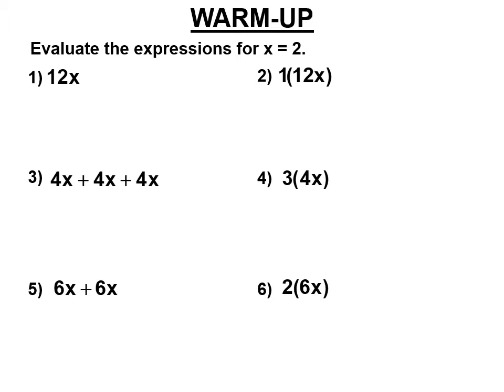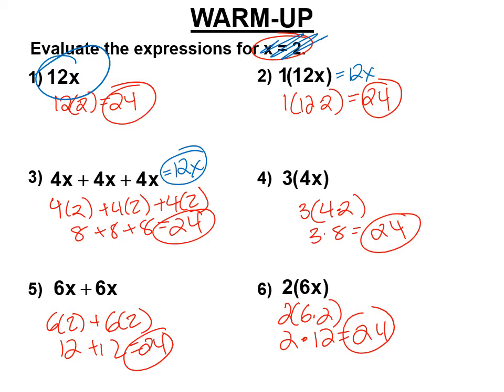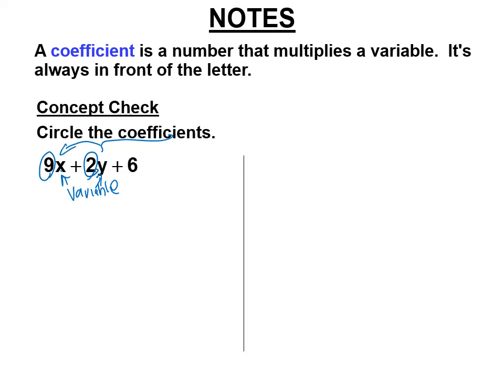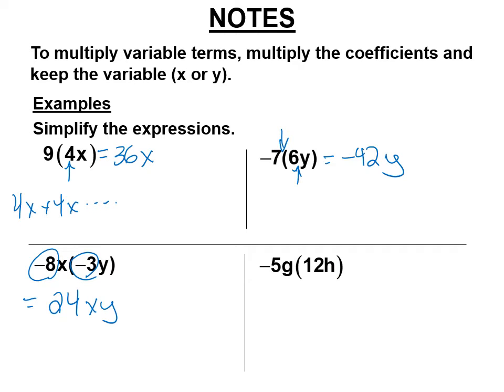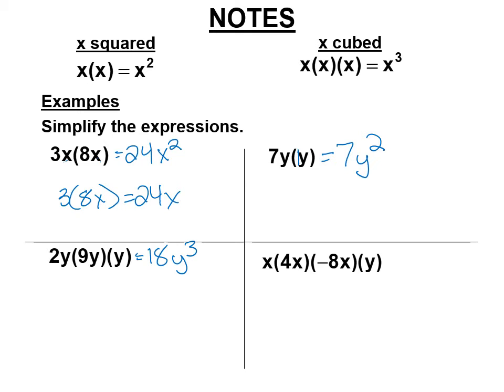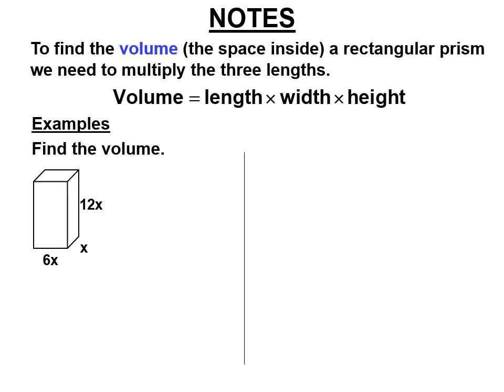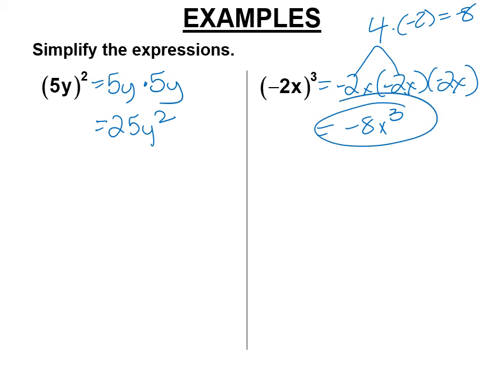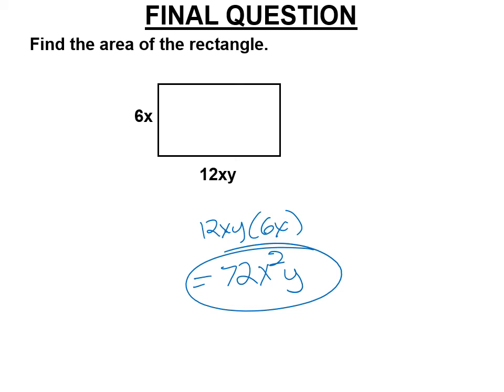4 1 Multiply Variable Terms